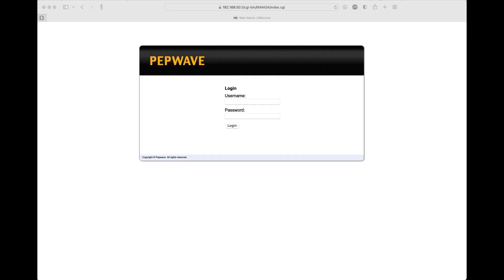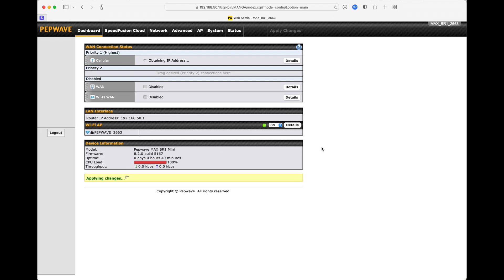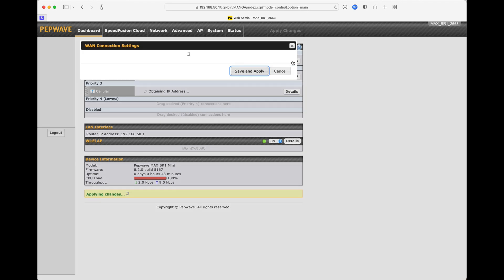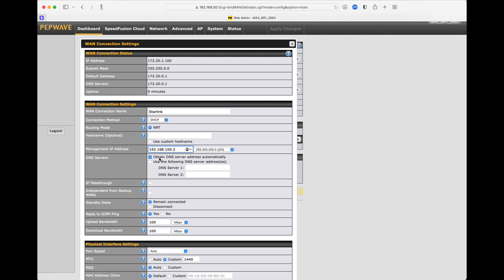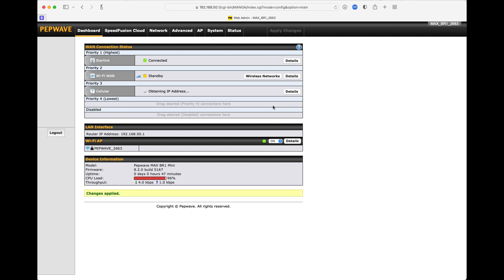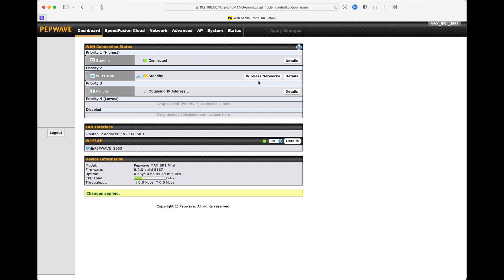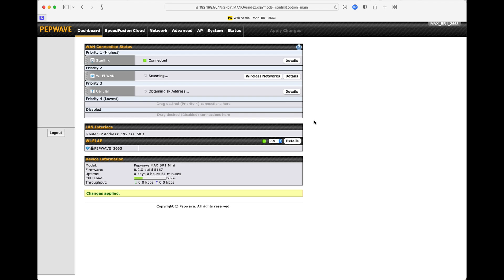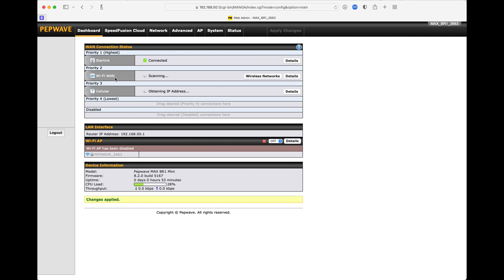Starlink and Peplink Configuration for Seamless Failover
In this video, we explore how to set up the router most often encountered in the Airstream Connect or Airstream Smart configurations for Integrated Starlink operation. It is possible to retain most of the functions of the Airstream Smart app while performing these modifications to the router configuration and you end up with a seamless failover between Starlink, Campground Wifi (WiFi WAN) and a cellular connection. This allows you to maintain a constant internet connection while saving money on your cellular bill and changing to the high performance Starlink when you arrive. If any connection fails or is turned off, the system will automatically use the next higher priority connection.

Note that Airstream has changed from the Peplink Max BR1 mini to the Peplink Transit router in later versions of their Connect, but the setup is the same for all of Peplink’s routers.

If you are looking for a new router, I highly recommend the HW3 version of the Peplink Max BR1 mini. Personally, I would stay away from 5G cellular routers until the industry stabilizes more and 5G specification become more regular.

Peplink Max BR1 mini HW3 with Cat 4 LTE Modem - $349 + $99 for the Feature Pack (WAN port functionality)

-or-

Peplink Max BR1 mini HW3 with Cat 7 LTE Modem - $479 + $99 for the Feature Pack (WAN port functionality)

The original HW1 version that came in our 2019 Classic was a Cat 4 modem and is more than adequate. The Starlink is capable of greater speeds than the Peplink is (~250Mb/s for the Starlink and 100Mb/s for the HW1 versions of the Peplink). The HW3 versions are capable of 300Mb/s.

If you don’t need more than 100Mb/s speed, but you want a Cat 6 modem, you can buy the HW1 version with a Cat 6 modem.